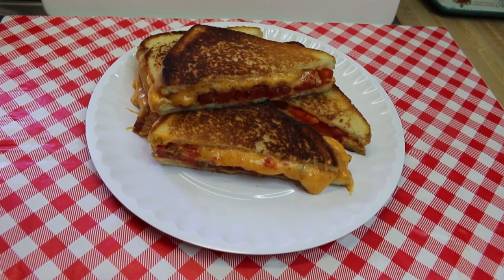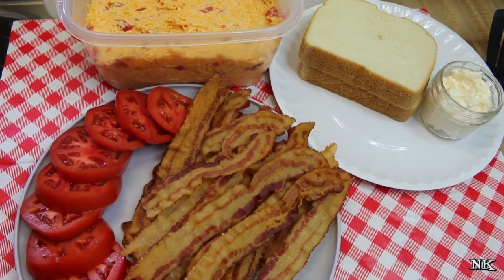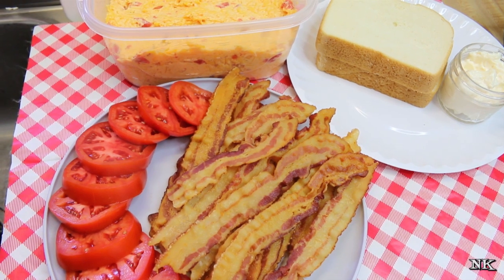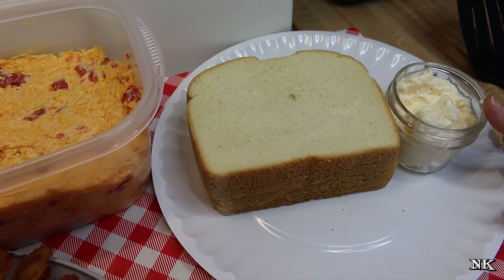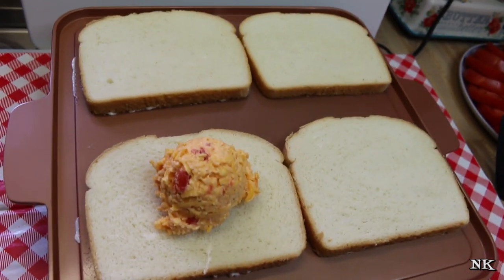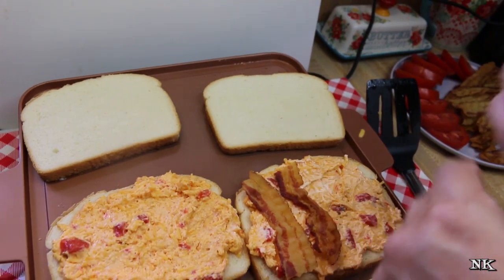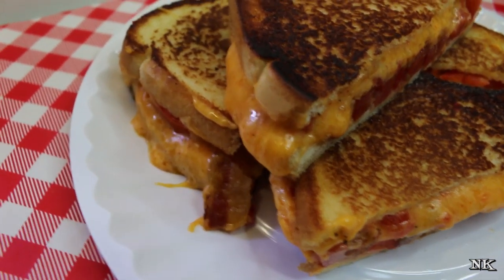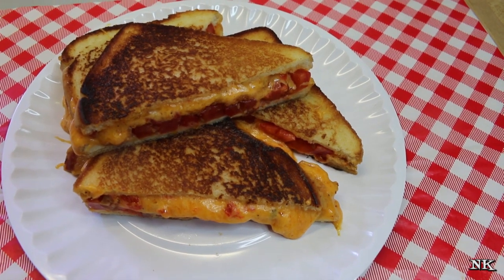Deluxe Grilled Pimento Cheese Sandwich ~ Noreen's Kitchen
Today we are going to use some of that delicious pimento cheese and make a southern favorite!  A deluxe grilled pimento cheese sandwich.  Why is it deluxe, you ask?  Because I have added both bacon and tomatoes to take this right over the top.  You are going to love this comfort food classic!

Last week I shared my pimento cheese recipe and you can find that video

I know you all can make a grilled cheese sandwich, but today I am offering up a couple of tips that you might find helpful.  I am not using butter on the outer sides of the bread!  I am using mayonnaise.  This is much easier to spread, gives you less of a headache, especially when using super soft white bread and it goes on smooth.  The bonus is, because mayo is made with oil, your sandwich will be crispity crunchity!  Moreso than with butter.  I know you will love it!

The next tip I have when using pimento cheese on your sandwich is to use an ice cream scoop!  I have use one that is approximately 1/3 cup which is nearly the perfect amount for this sandwich.  Of course you can add more cheese mixture if you like.  This just gives you an easy way to get the cheese on there and have an even amount for everyone!

I place all four slices of bread for two sandwiches mayo side down on the hot griddle.  This will help you build your sandwich without having to flip them.  I scooped cheese on to two of the slices then spread them evenly.  I added cooked crispy bacon and garden fresh slices of tomato.

Be sure to check your bread to see that it is properly and evenly toasted then flip those top pieces right onto your, ready to go sandwich.  Give it a loving little smoosh and wait a few seconds to see the magical ooze take place.  Then you know your sandwich is ready for lunch!

Just remove the sandwiches and slice as desired and eat with your favorite side like chips or fresh fruit.

I hope you give this delicious southern classic a try, sometime soon and I hope you love it!

Happy Eating!

***MAILING ADDRESS
Noreen's Kitchen